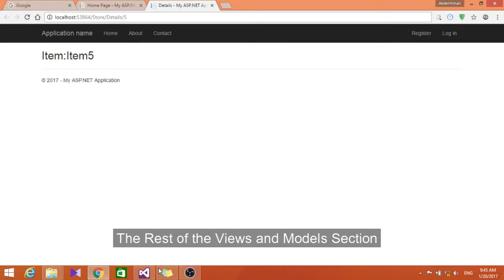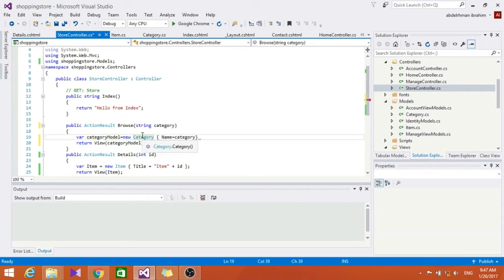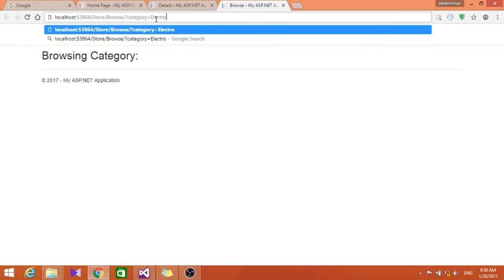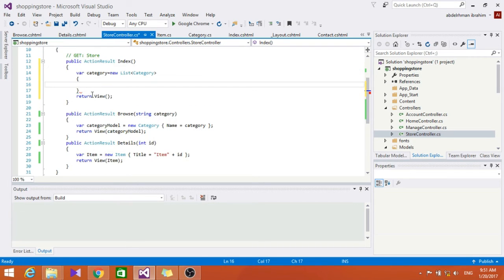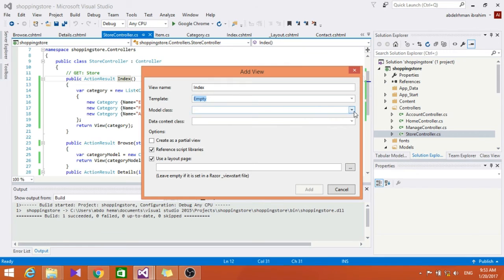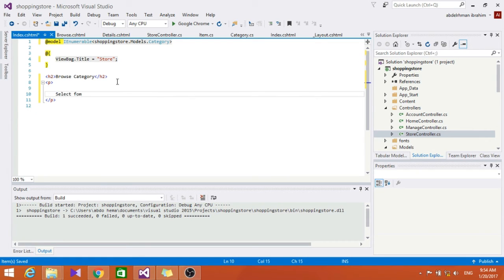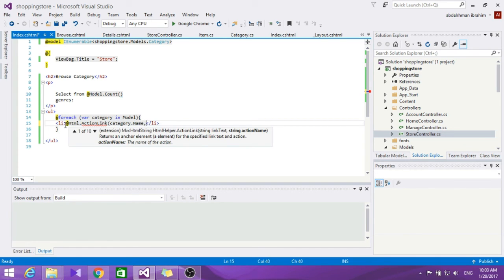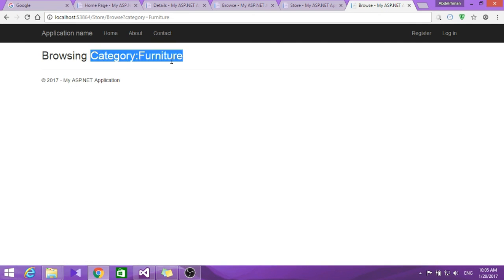ASP.NET MVC Views and Models part 2 |Online Shopping Store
Get a grab on how to use Models and Link them with the appropriate views ASP.NET MVC